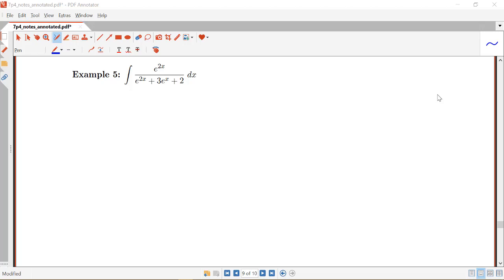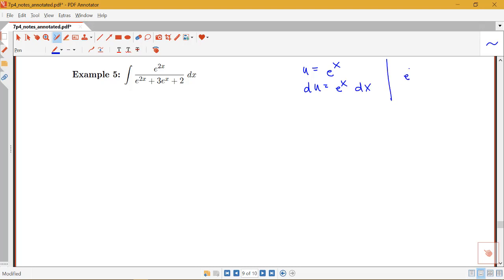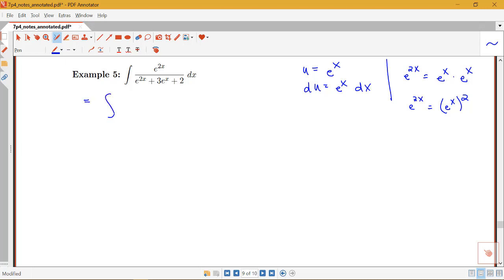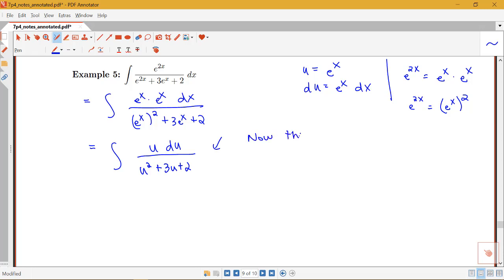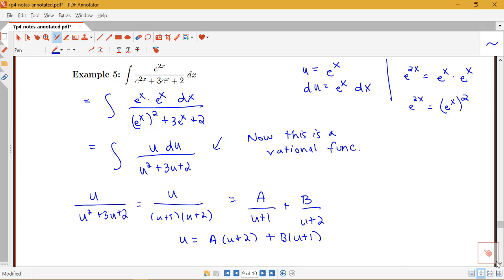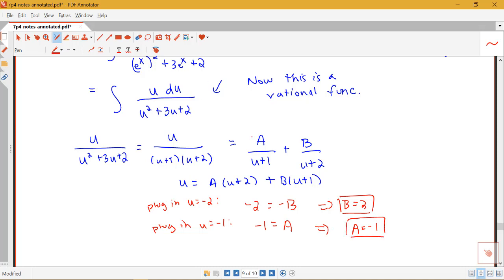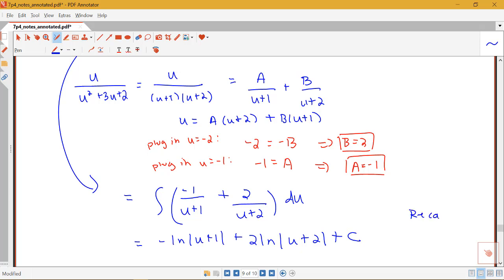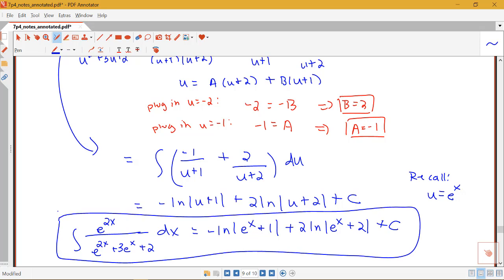Using u-substitution to turn a nonrational function into a rational function (7.4, part 7)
Example using u-substitution to turn a nonrational function into a rational function.  From Section 7.4 in Stewart's Calculus.